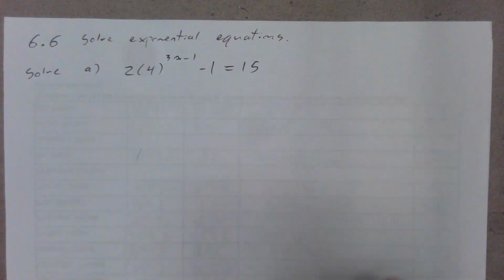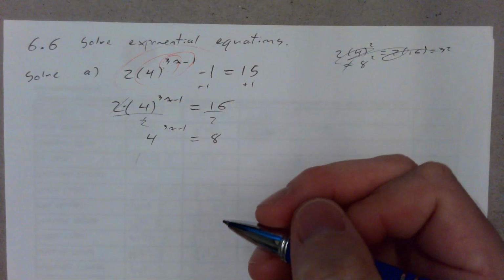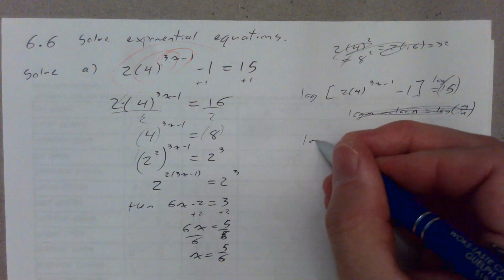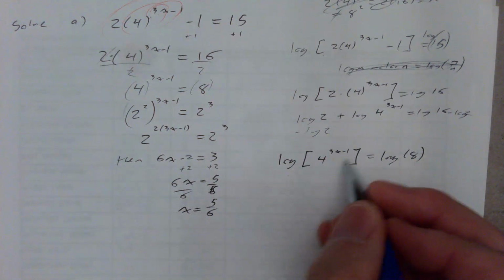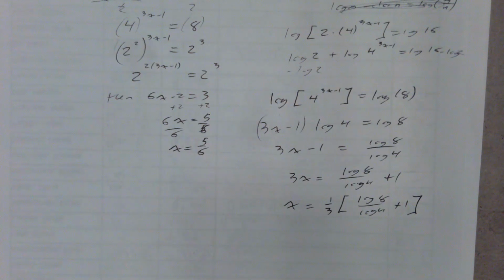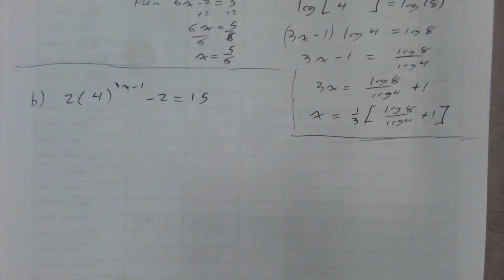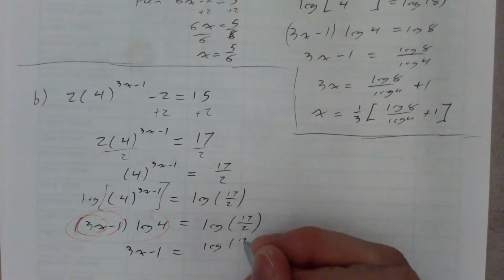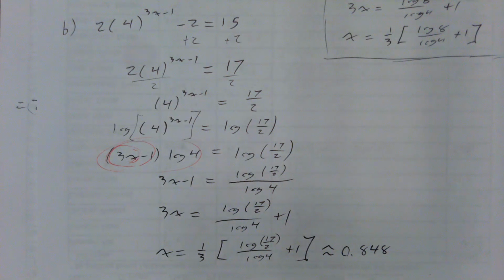MHF4U 6.6 Solving exponential equations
Investigating when to use (and when not to use) logarithms while solving exponential equations.